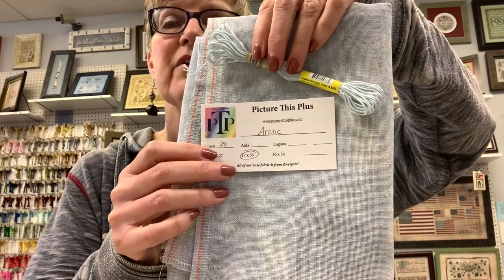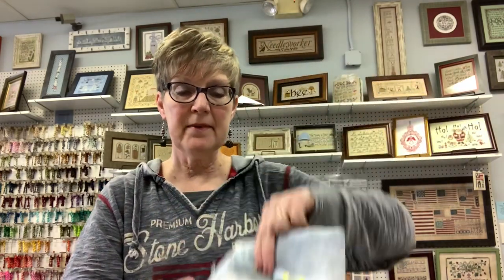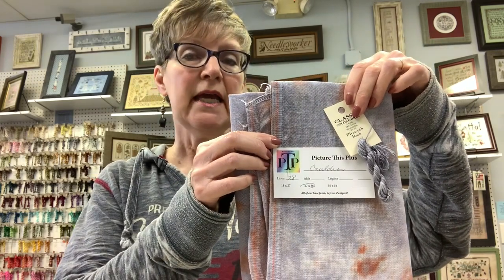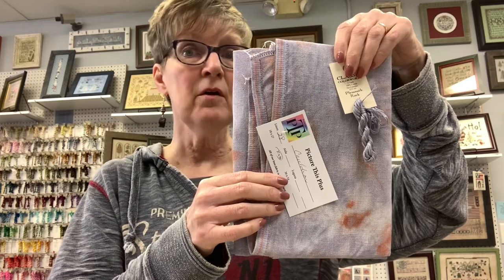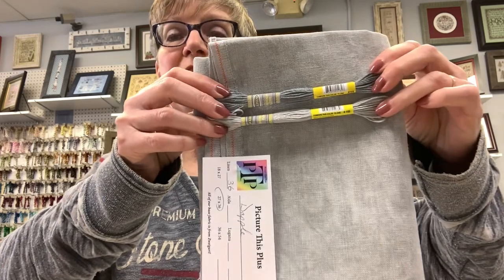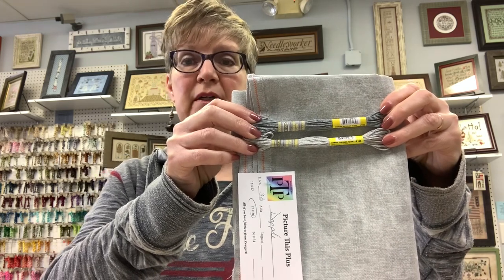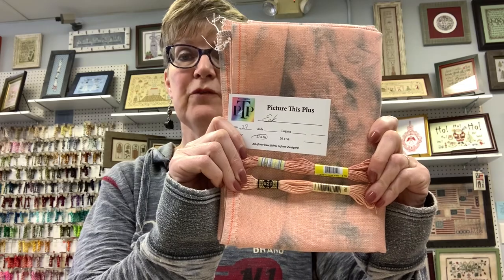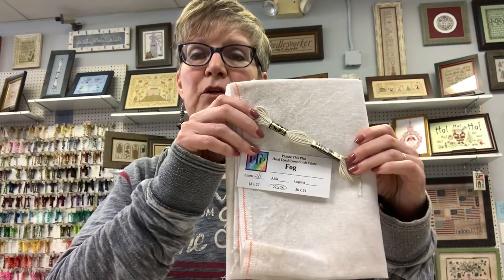FlossTube #81 Fabric Un-Boxing 03-14-21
This is my version of a fabric un-boxing... minus the ripping of cardboard and crinkling of plastic bags! Shown are various counts, styles and colors from Fiber on a Whim, Mystic Fabrics and Picture This Plus. Have a pen handy if you want to jot down the coordinating floss colors for reference:-)

My apologies for the lack of a video last week. Apple’s iMovie lost some of the footage while I was working on the latest Bloopers Reel, so I’m hoping it can be retrieved with some tech help. It was a pretty busy weekend shopping at Needlework Expo and I didn’t have the time to do anything else! Thanks for your continued support... Shelly